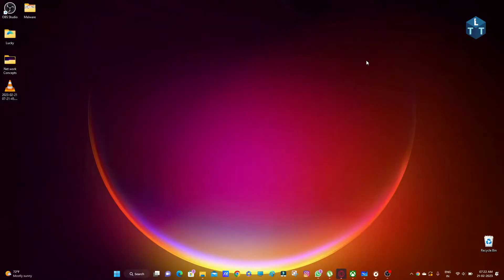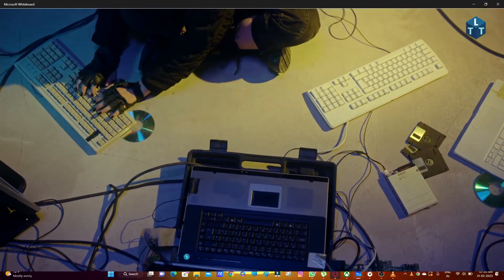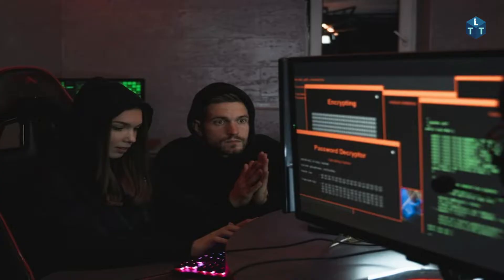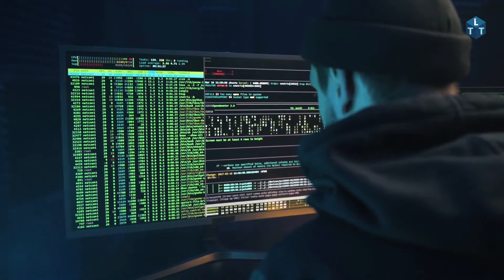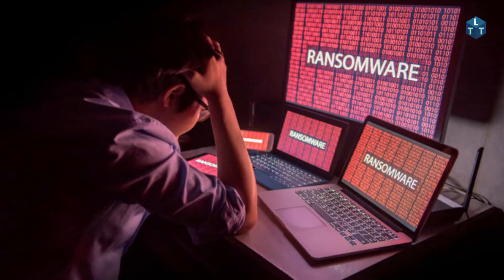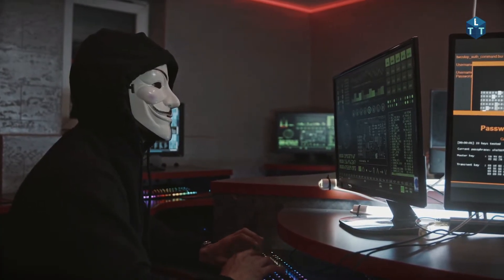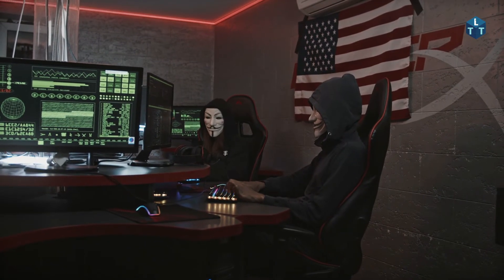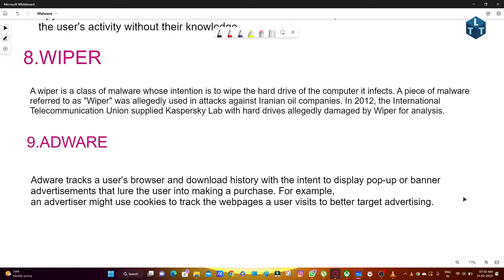What is Malware and its types Detailed Explanation in Telugu - Cyber Security Tutorials in Telugu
Hello Guys in this video about What is Malware and its types Detailed Explanation in Telugu - Cyber Security Tutorials in Telugu how to prevent your system from malware attacks also explained clearly in this video

if you like this video please do

Gadgets i used :
One Plus 6T
Selfee Stick
RING LIGHT